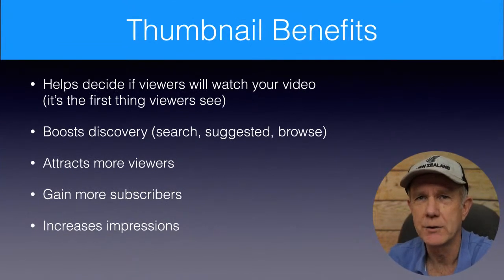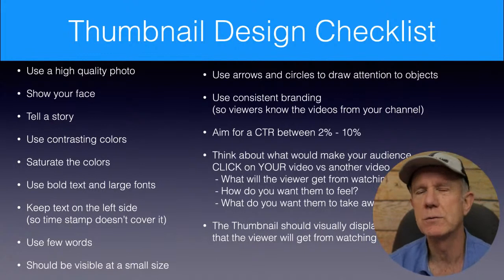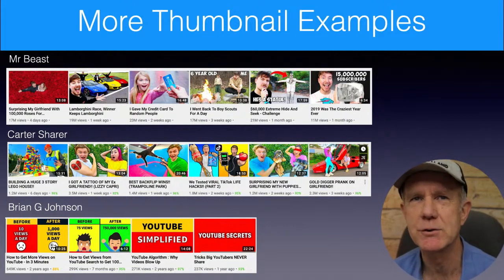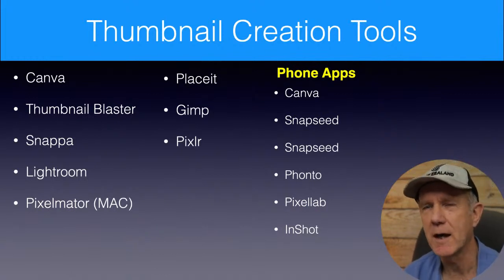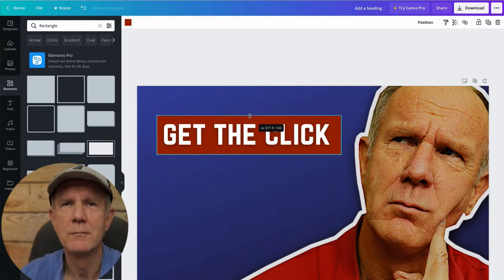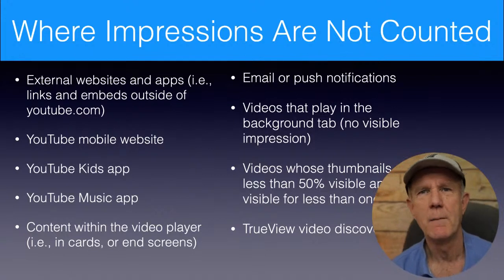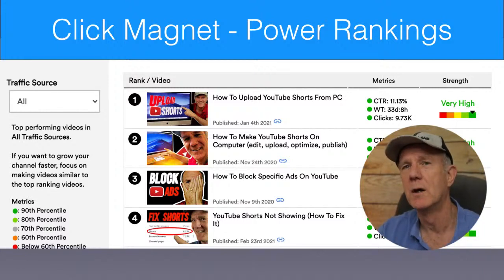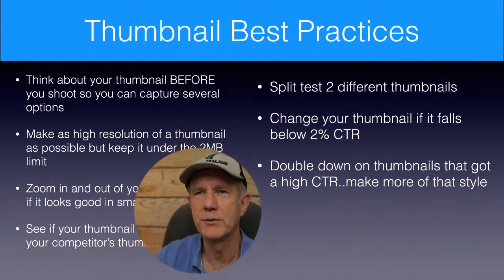How To Make An AMAZING Thumbnail For YouTube (WIN THE CLICK)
If you don't win the click, no one will watch your video. In this video you'll discover How To Make An AMAZING Thumbnail for your YouTube Video so you can get a high Click Through Rate resulting in more views and subscribers.

10 Ways To Make Your Thumbnail Stand Out From Your Competitors

TIME STAMPS
0:00 How To Make An Amazing Thumbnail For YouTube & Get The Click
1:56 Thumbnail Benefits
4:08 Thumbnail Examples With High CTR
6:42 Thumbnail Design Checklist
17:41 More Thumbnail Examples
20:57 Even More Thumbnail Examples
22:45 Thumbnail Creation Tools
26:19 How To Make A Custom Thumbnail Using Canva (Free)
31:46 Thumbnail Blaster (Thumbnail Maker Tool)
33:04 How To Check Your Impressions & Click-Through Rate (Reach Tab)
33:59 CTR by Traffic Source
35:13 Metrics You Need To Know
37:15 Impressions & How They Led To Watch Time
38:10 Where Are Impressions Counted?
39:00 Where Impressions Are Not Counted
40:07 What Drives Impressions?
42:14 Why Are My Impressions & CTR Low?
44:57 Click Magnet - Power Rankings
46:45 Click Magnet - CTR Opportunities
47:51 Thumbnail Mistakes
51:11 Thumbnail Best Practices
53:40 Download my Free Thumbnail Checklist
53:51 WATCH THESE VIDEOS NEXT